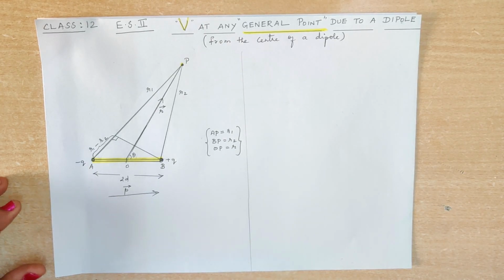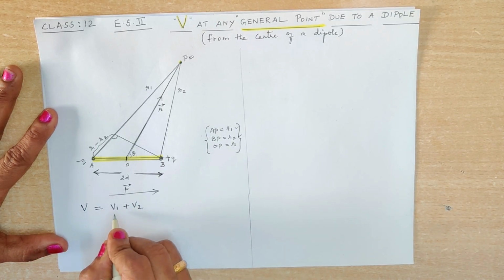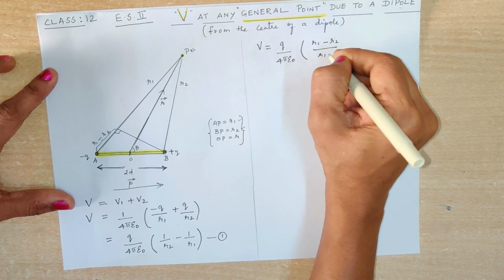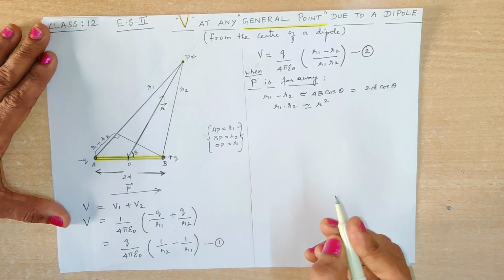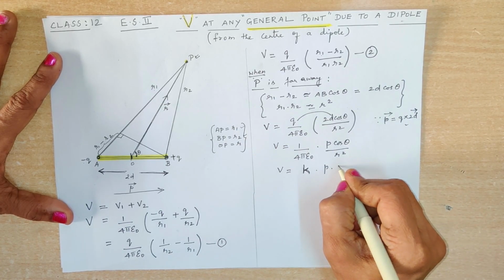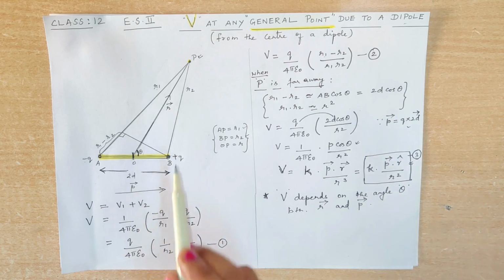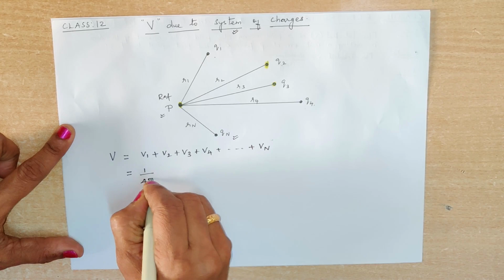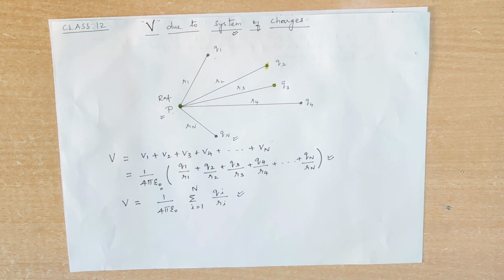Class 12 - Ch 2 - Electric Potential at general Point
The derivation of electric potential at any general point with respect to the center of a dipole is explained with necessary diagram.